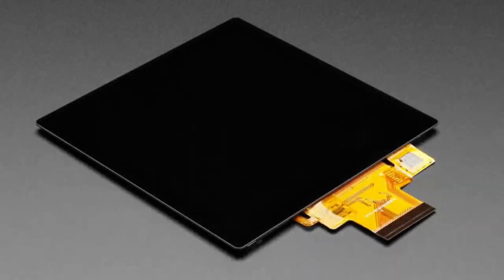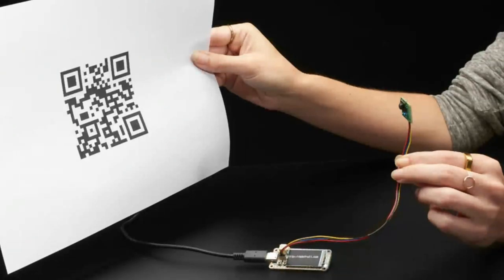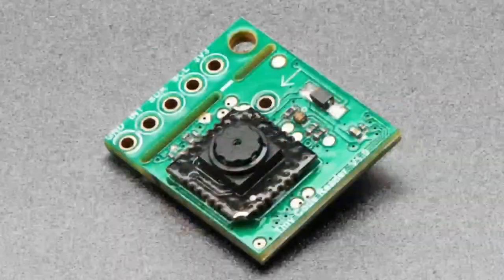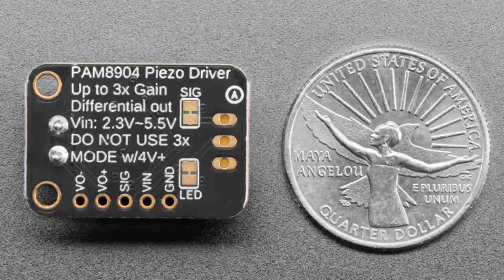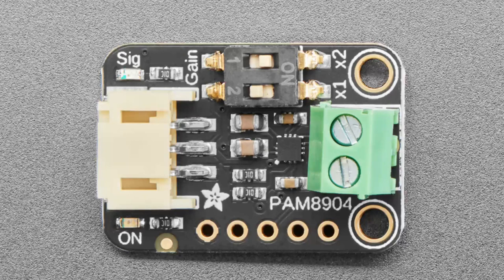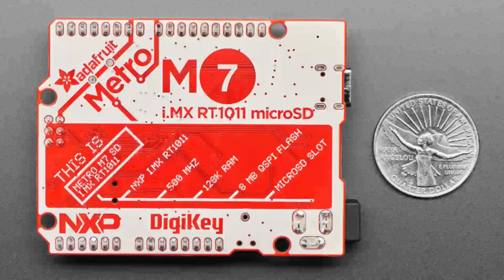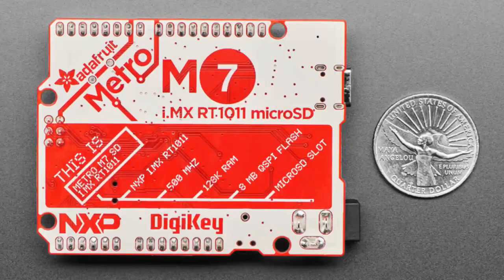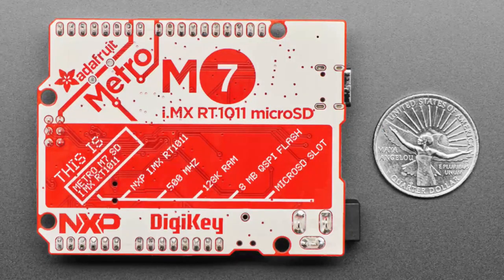NewProducts 8/30/23 Featuring Adafruit Metro M7 with microSD - Featuring NXP iMX RT1011!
Tiny Code Reader from Useful Sensors (0:30)

Adafruit STEMMA Piezo Driver Amp - PAM8904 (2:17)

Adafruit Metro M7 with microSD - Featuring NXP iMX RT1011 (4:22)